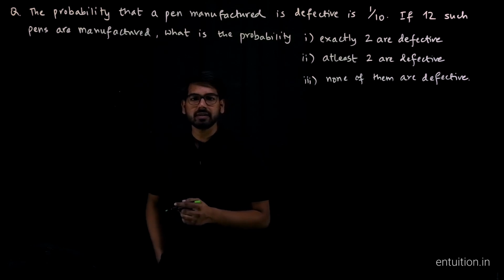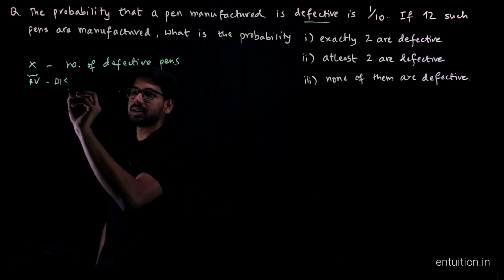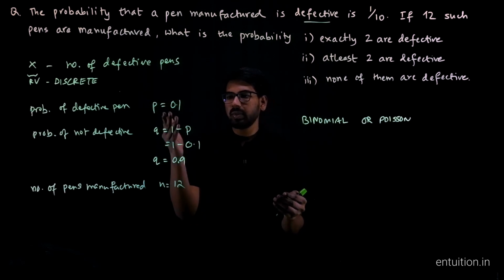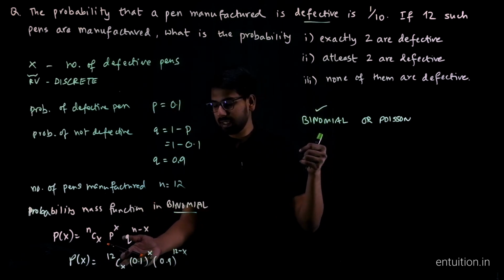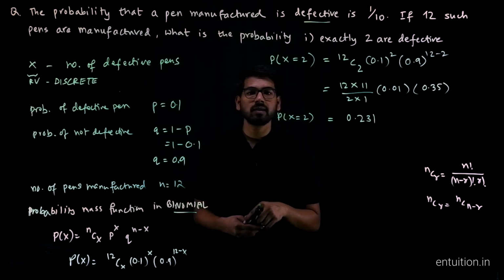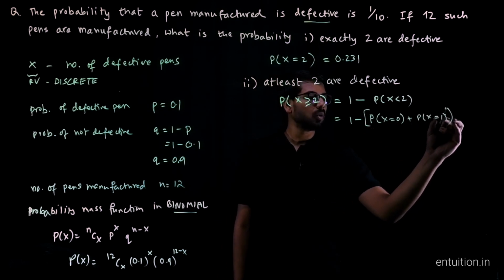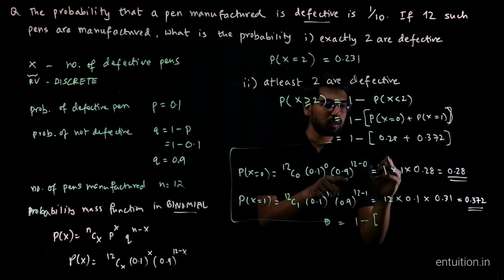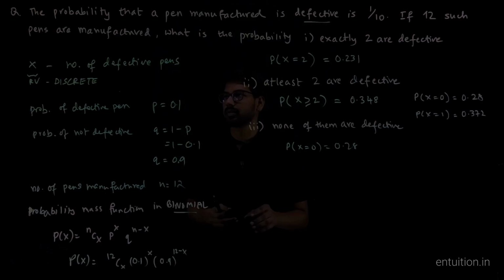05 Binomial Probability Distribution | Module 3 - 18MAT41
Most important questions asked in 18MAT41 VTU exam. This question is from Module 3 - Probability Distribution.

Chapters:
00:00 Intro
00:30 Question on Binomial Distribution
11:51 About M4 Scanner